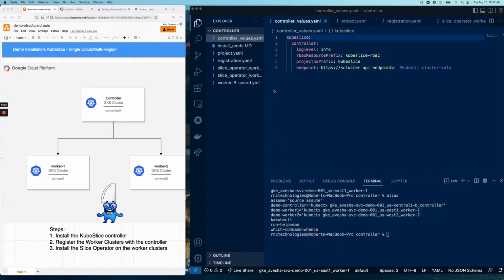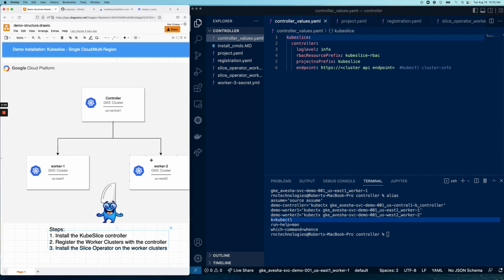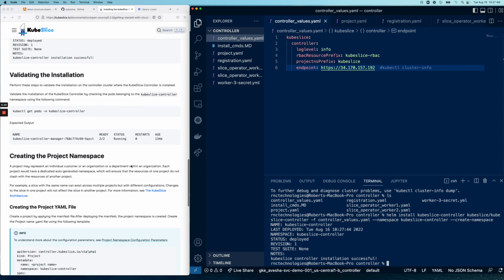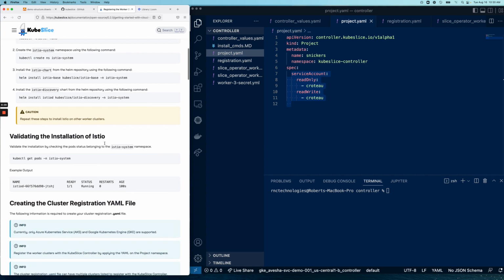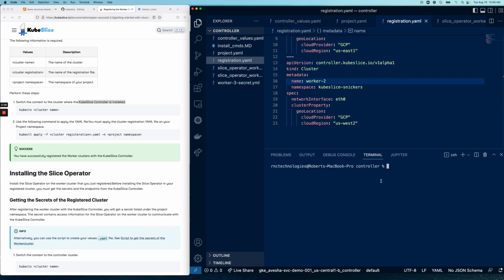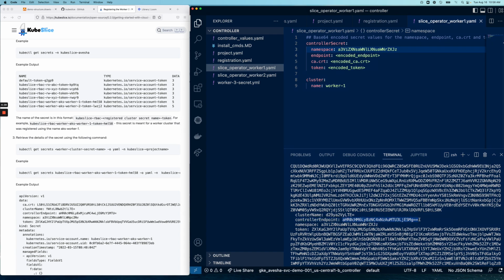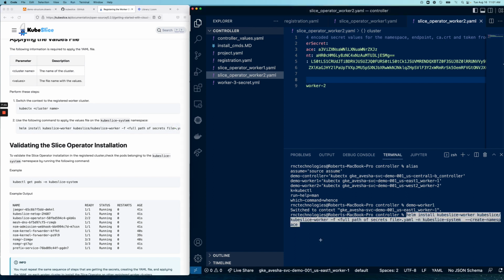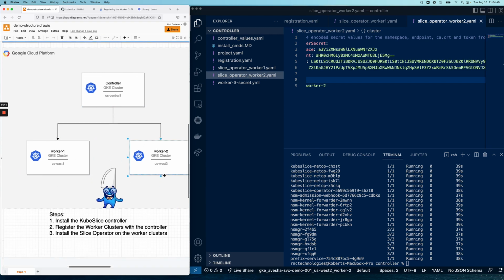KubeSlice OSS Installation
Guided installation of Avesha's KubeSlice Open Source product.